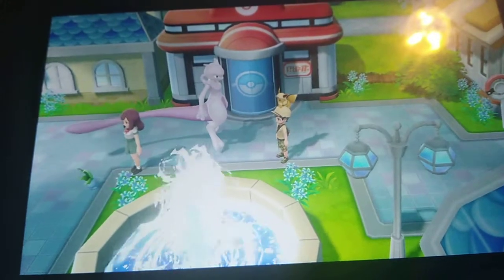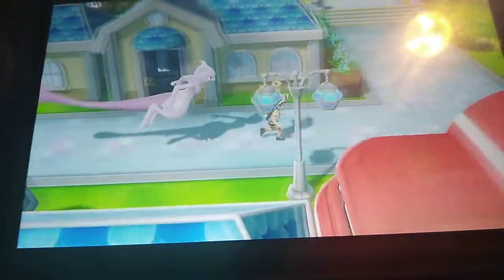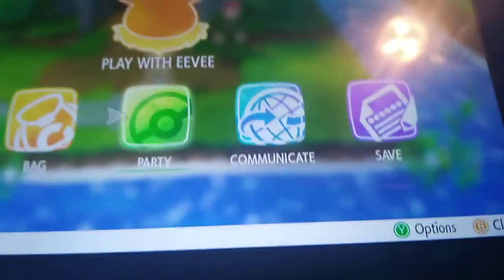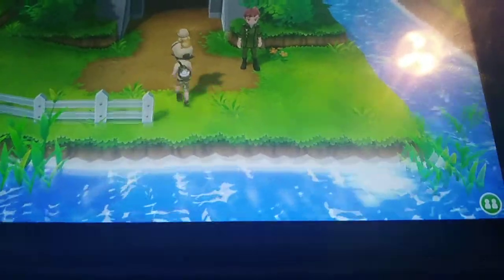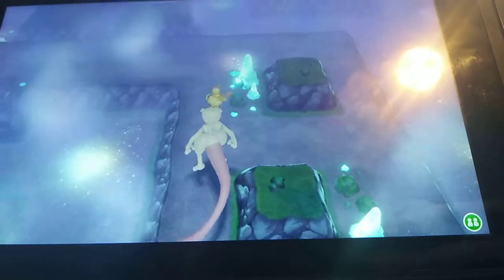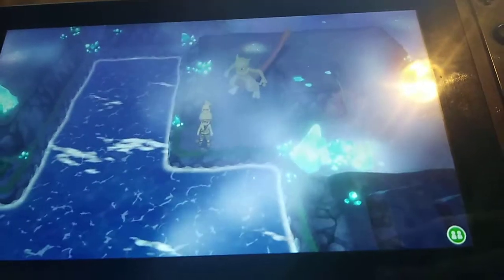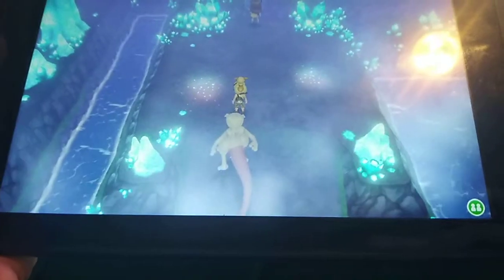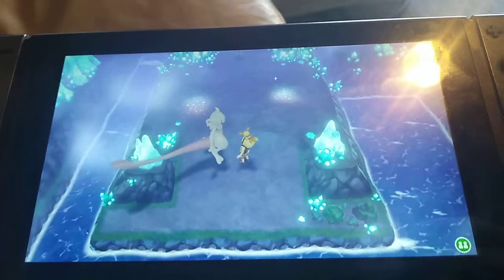How to catch MewTwo in Pokemon Let's Go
After you've beaten the elite four and become champion you will be presented with an opportunity to catch the one and only MewTwo.

MewTwo is lvl 70 so you will want to train up a bit before going to face him. Make sure to have a move that can remove stat changes as he does know Amnesia and it makes this fight a pain in the ass even if you do have the type advantage over him. You also only have five minutes to defeat him so you'll want to come at him with type advantages so Ghost/Bug/Dark would be a good choice for him as he is a psychic type. Make sure you can do a lot of damage to him because he also knows recover so he'll be healing himself during the fight.

Like I said in the video a good idea would be to burn or poison him so he'll continually take damage after each turn and you'll be able to heal yourself since his attacks do a fucking assload of damage. He knows psychic and swift. Good luck!